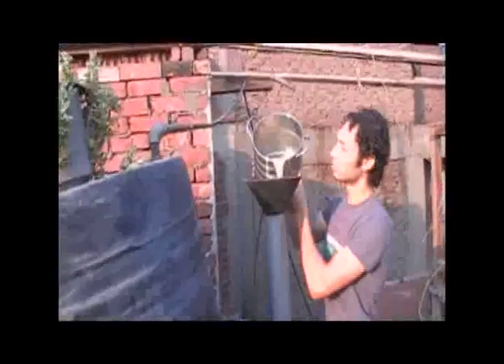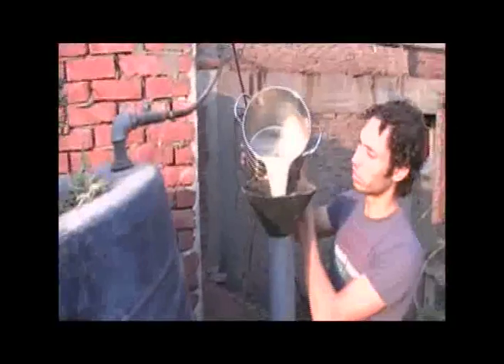Using an Insinkerator to make Biogas feedstock in Garbage City, Cairo, Egypt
Emerson Electronics and the Insinkerator Corporation kindly donated an Evolution 100 series insinkerator to the Zabaleen community's Solar CITIES initiative leader Hanna Fathy and his family to use with their home-made kitchen-waste to cooking gas bio-digestor.  The unit was presented to Hanna and Sabah Fathy on-stage at the launch of the new National Geographic Arabic edition at the Mena House next to the pyramids by American University of Cairo Physics Professor Dr. Salah Arafa, who is a board advisor to Solar CITIES.  National Geographic and Emerson Electronics, along with the Blackstone Ranch Foundation, have been supporting Solar CITIES' efforts to bring low cost waste-to-biogas solutions throughout Africa.  The Insinkerator makes turning food wastes into biogas feedstock simple, clean and efficient, and can eliminate disease causing urban garbage completely, bringing new standards of health and hygiene and beauty to the cities of developing countries.